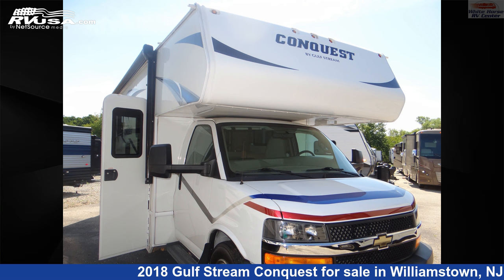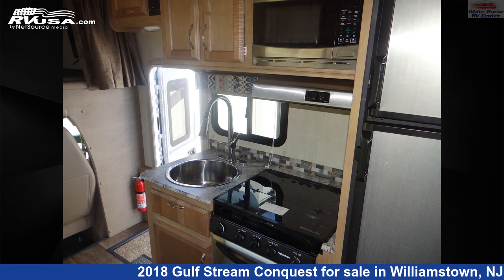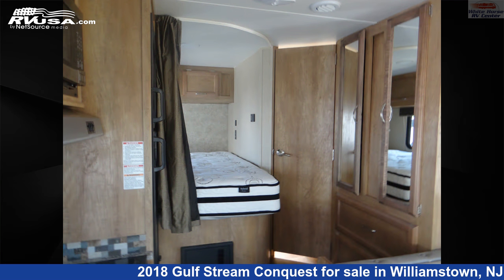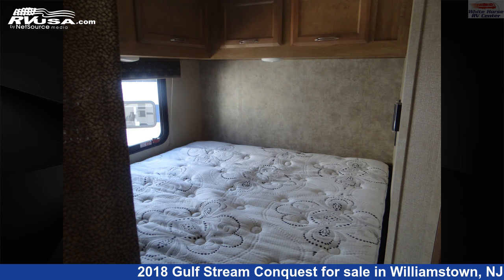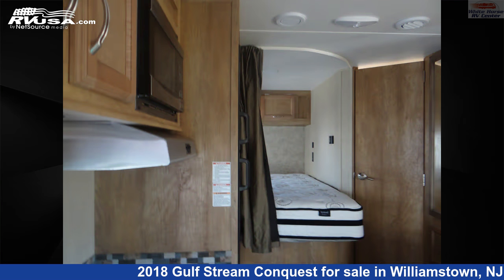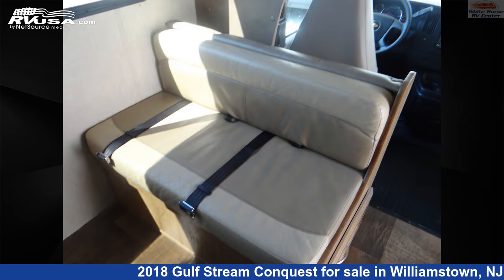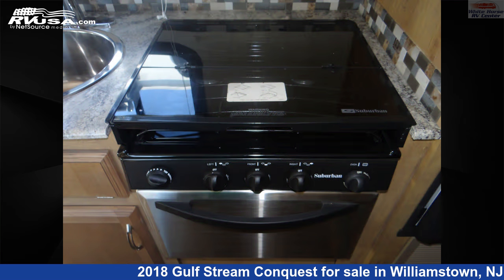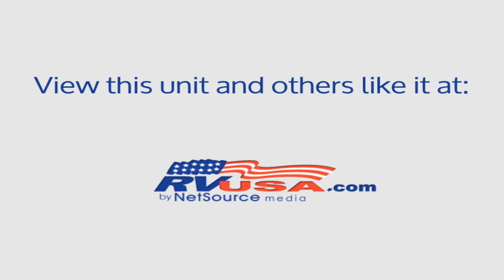Amazing 2018 Gulf Stream Conquest Class C RV For Sale in Williamstown, NJ | RVUSA.com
This 2018 Gulf Stream Conquest 6237LE Cabover Bed, Dinette, Rear Queen is a Class C RV. It is located in Williamstown, NJ 08094 and is offered for sale by White Horse RV Center. This Used Gulf Stream Is 24' 1" in length and features a tan/brown classic neutrals interior, sleeps 6, Auxiliary Battery, TV, Self Contained, Skylight, Air Conditioning, and 44 gal fresh water capacity. The floorplan layout of this Class C features Bunk Over Cab, Mid Kitchen, Rear Bedroom. This 2018 Gulf Stream Conquest 6237LE Cabover Bed, Dinette, Rear Queen is built on a Ford E350 chassis and is powered by a Triton engine.